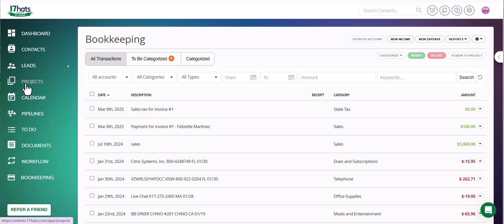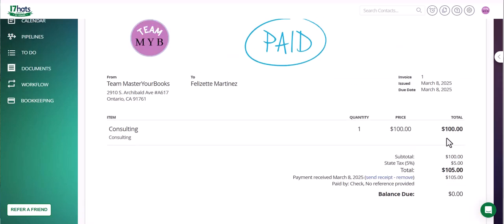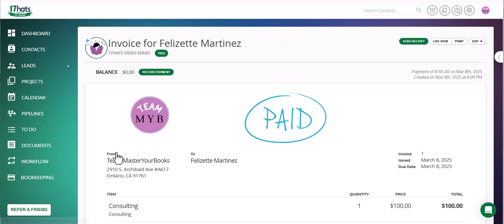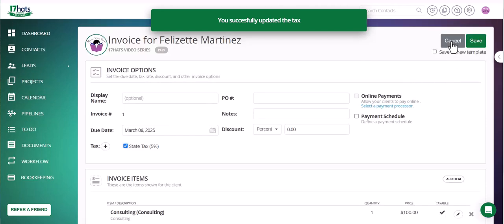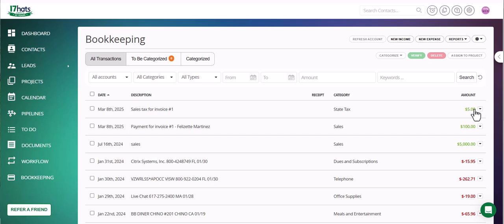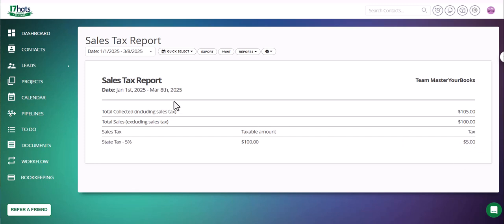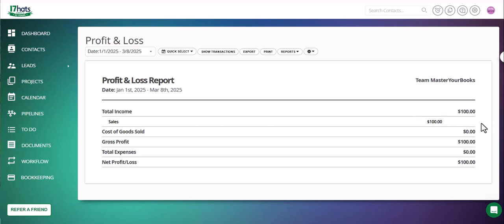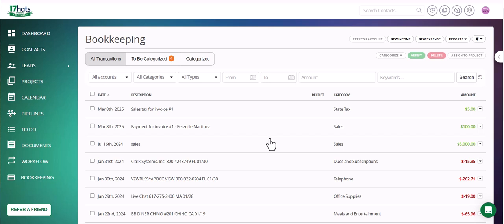How to use Sales Taxes in 17hats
Code: MarietteMartinez